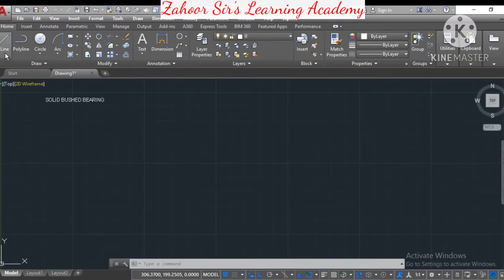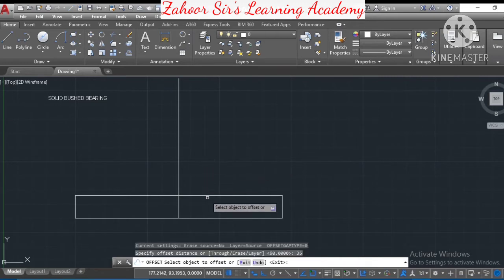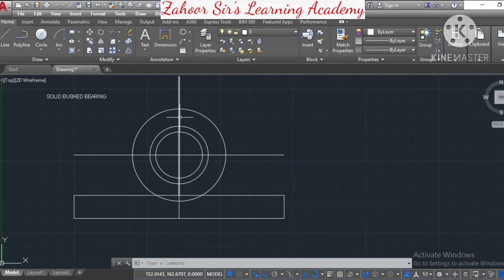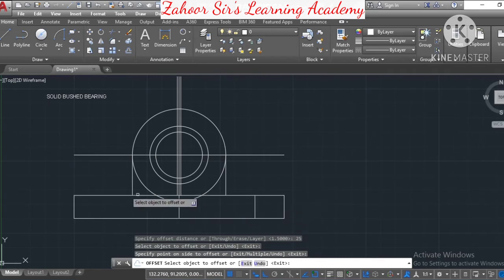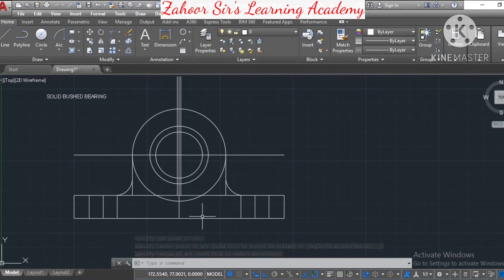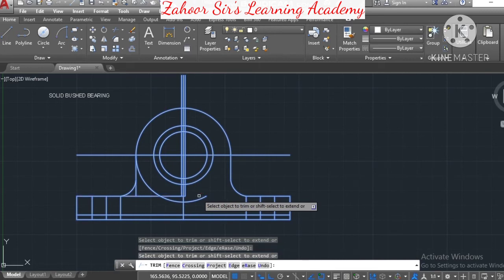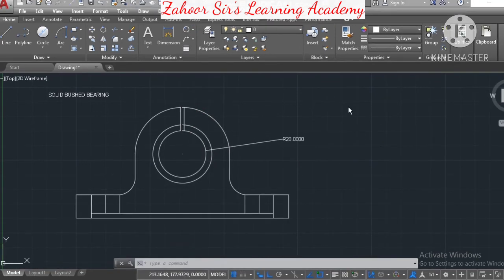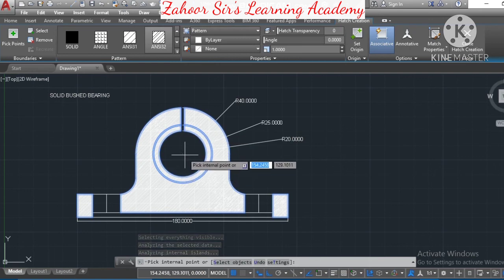How to Draw Bushed Bearing || Solid Bushed Bearing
Solid bushed bearing is drawn by using various AutoCAD commands. This video lecture is useful for the mechanical stream of engineering.